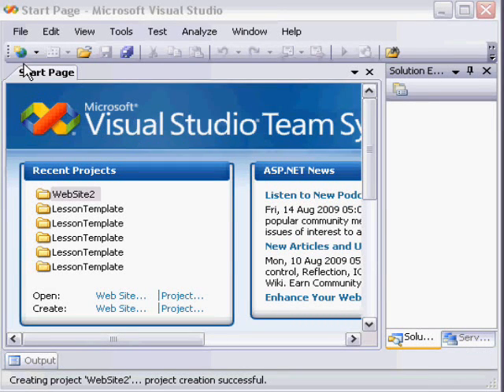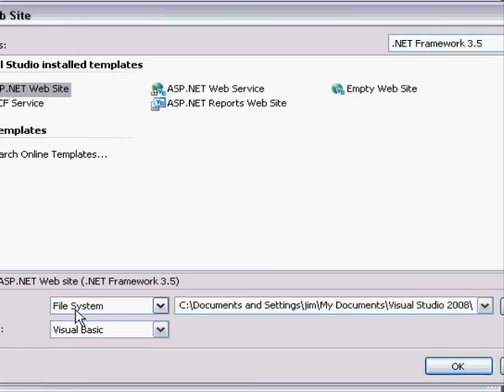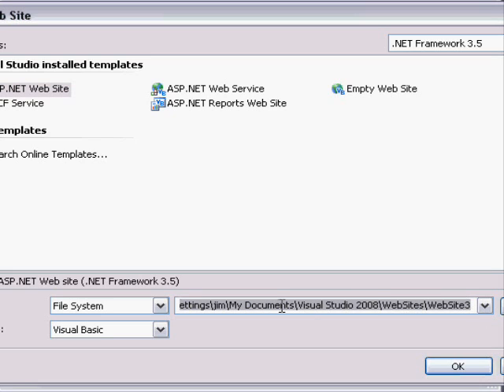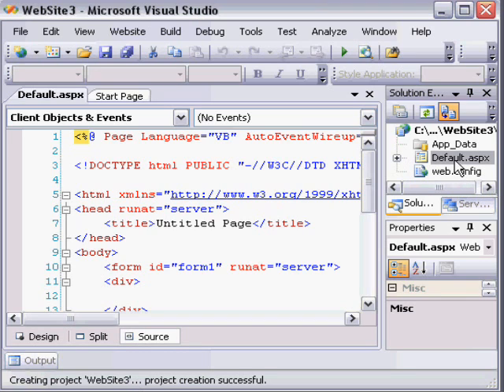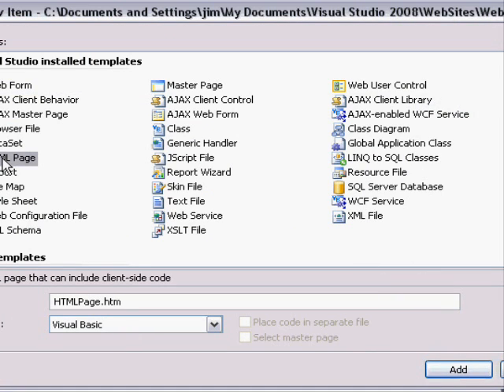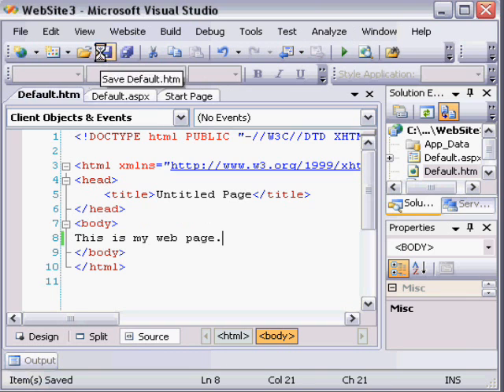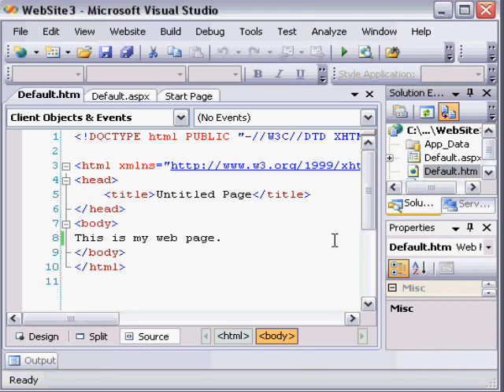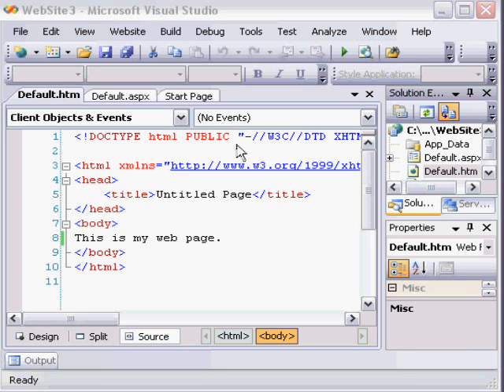Create local website in Visual Studio 2008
How to create a "stand alone" website in Visual Studio 2008 for training purposes.